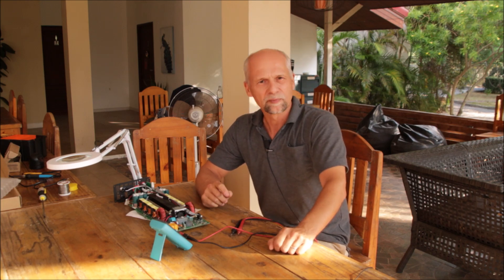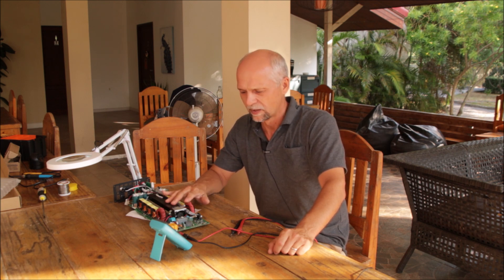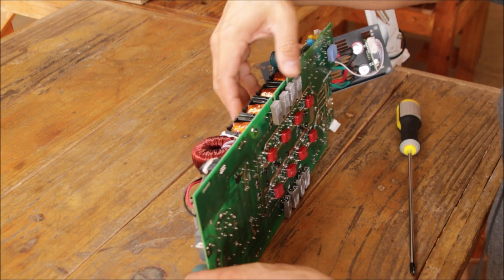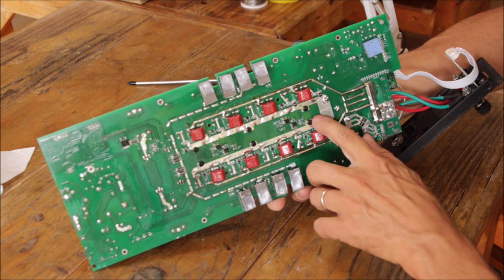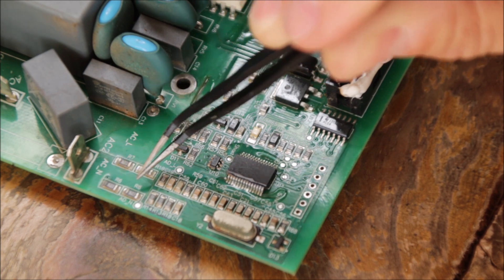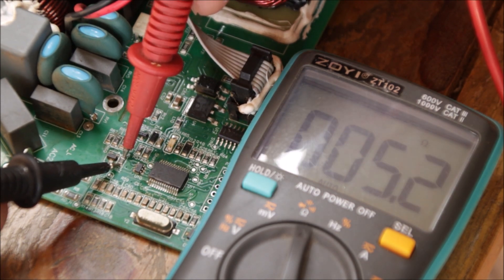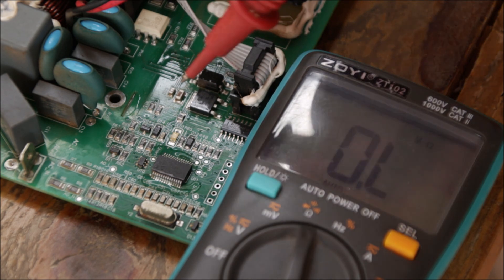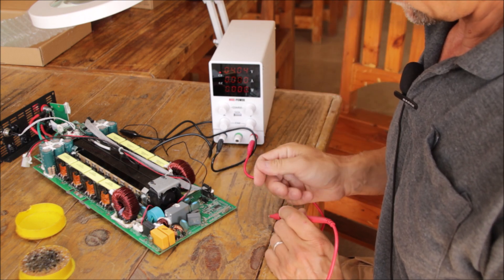CSI-SUN. The investigations have widened and continue. What will it take to repair all inverters?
Hi, in this video, I am back at the table to come up with a plan of how to fix the now 3 broken SUN GTIL inverters. The pressure is on to successfully repair the devices, or at least most of them ;)

SUN1000GTIL SUN2000GTIL AC-fault